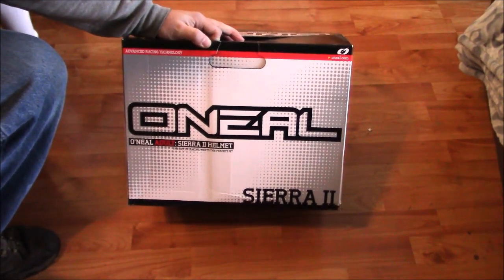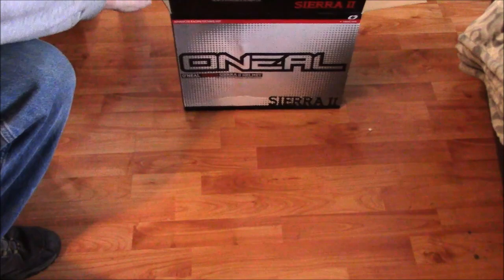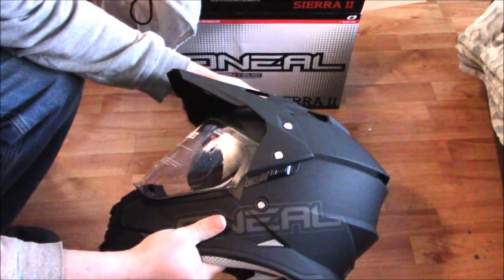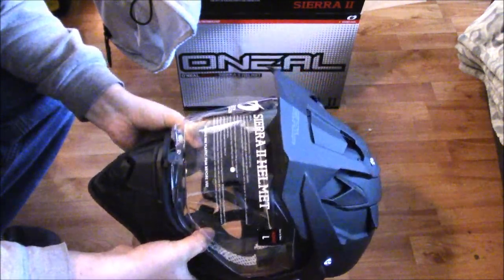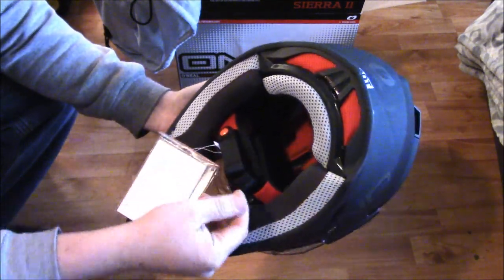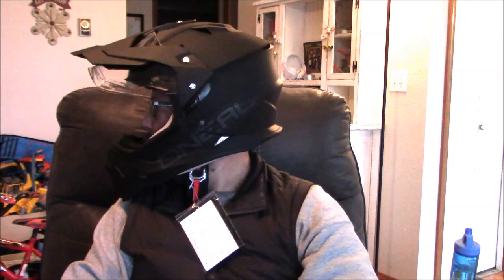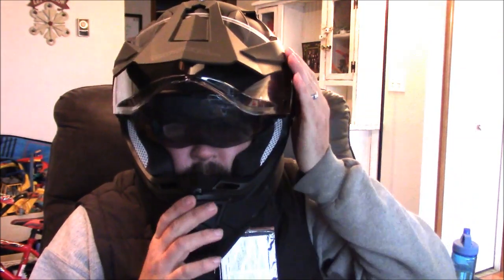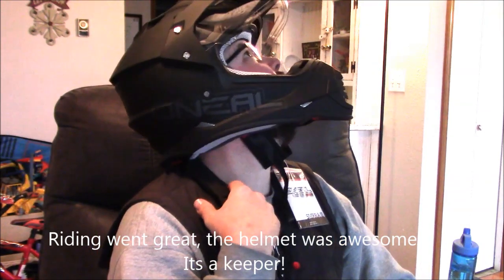O'Neal Sierra II Mens Full-Face Helmet Unboxing Review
This is an awesome helmet, I give it two thumbs up! My only complaints, are the old d ring strap, a quick release sure would be nice, and the tinted lens is really hard to get down.  Otherwise, I love it! Thankful it doesn't have the distorted view like my other helmet did!

Riding in the snow, having the clear shield all the way down, will fog up when you breathe, so I left it open 1/4-1/2" and it was fine.  I'm happy with this helmet. I like these dual sport style helmets.

Shell is constructed with ABS
Weight: 1590G ( 50G)
Moisture wicking, removable/washable air channeled comfort liner
Integrated face shield
Padded chin strap with double-d safety lock

Brand O'Neal
Model 0817-504
Item model number 0817-504
Manufacturer Part Number 0817-504
Cover Included helmet
CAPA Certified DOT Certified
Vehicle Service Type off-road-motorcycles, street-touring-motorcycles, all-terrain-vehicles, street-cruiser-motorcycles, marine-personal-craft, street-motor-scooters, snowmobiles, street-sport-motorcycles, utility-vehicles
Safety Rating DOT Certified